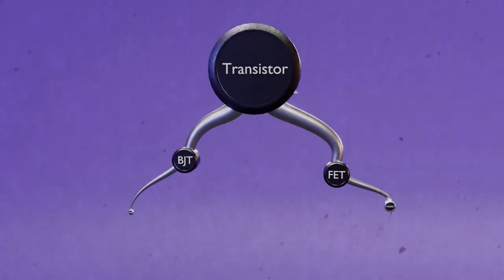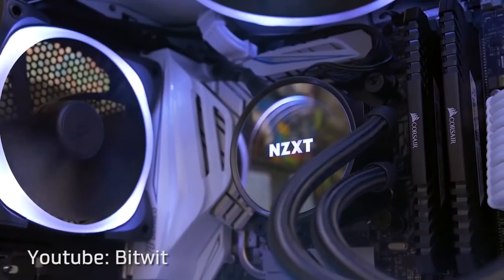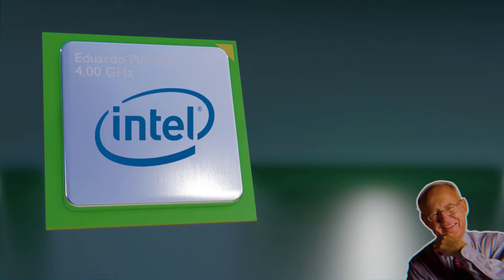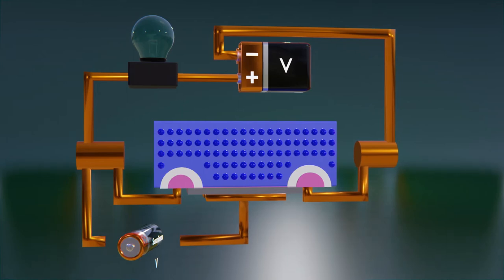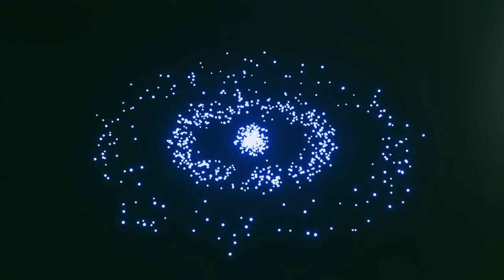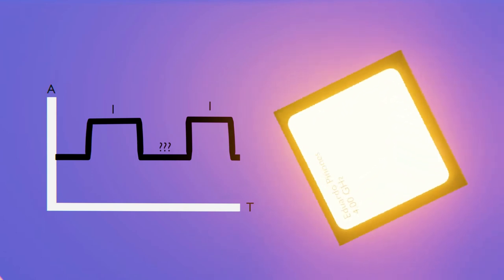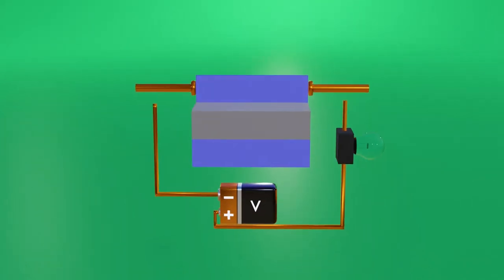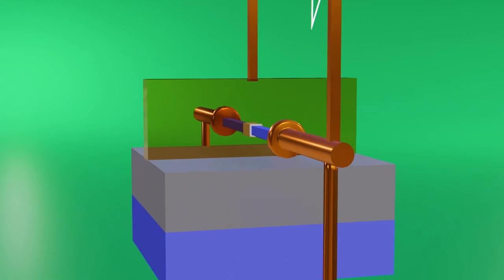The Problem of Quantum Physics in Transistors ⚡ How a Transistor Works (Part 3)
The Negative Effect of Quantum Physics on Transistors and how it is destroying Moore's Law. We will talk about the MOSFET, FINFET and GAAFET transistors and how they fight against quantum physics.

Part 3: The Problem of Quantum Physics in Transistors - You're looking at it now: P